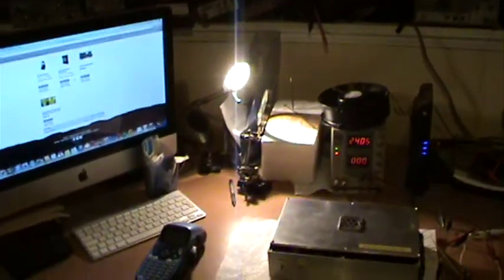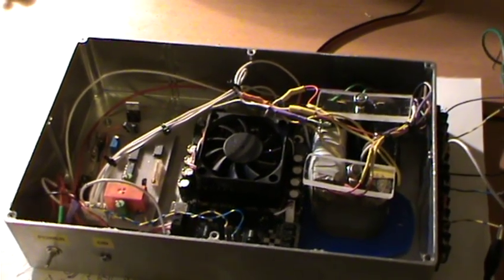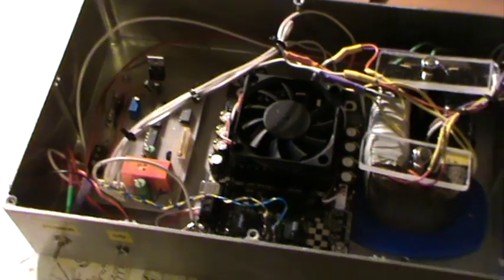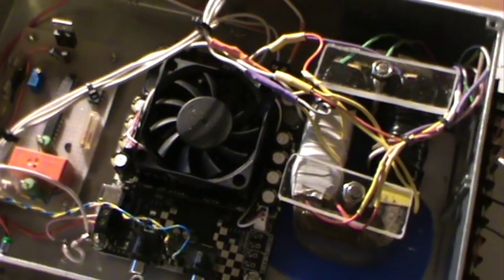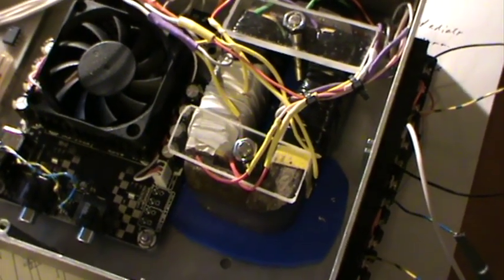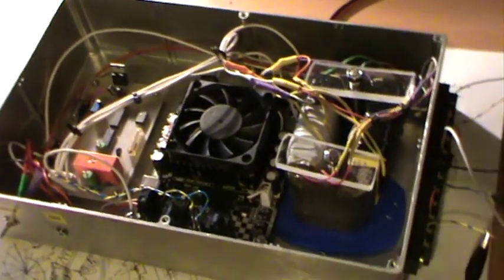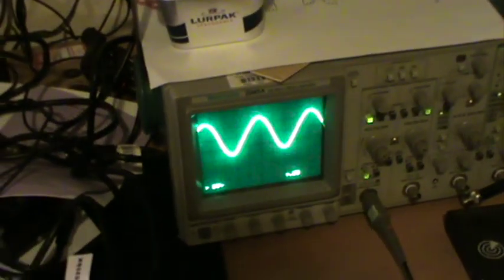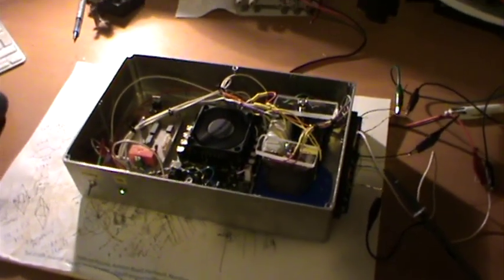Homemade 400Hz Aircraft Inverter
Homebrew Aircraft Inverter for powering instruments etc. based on class D audio amp.